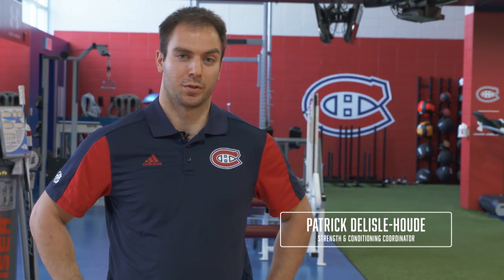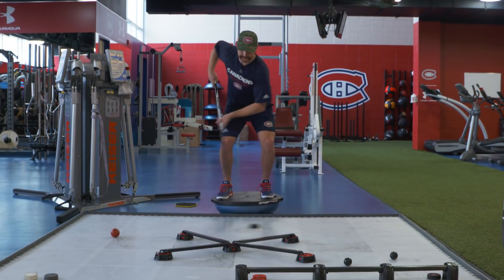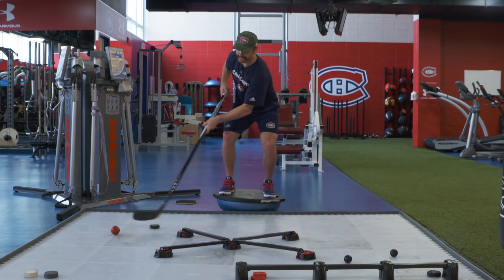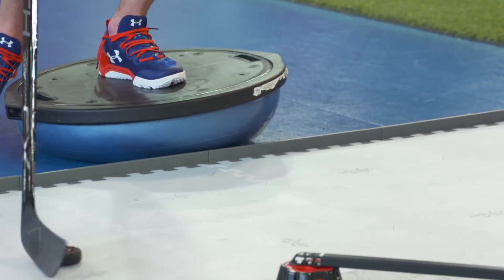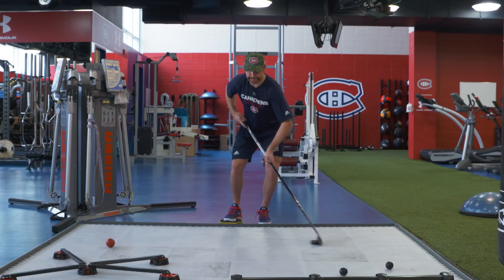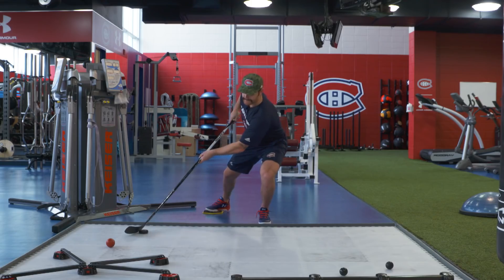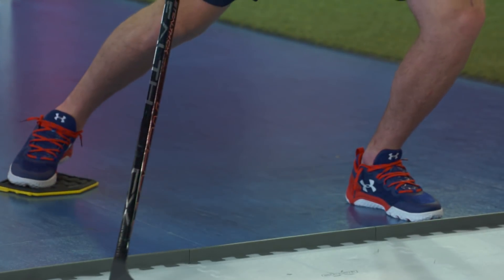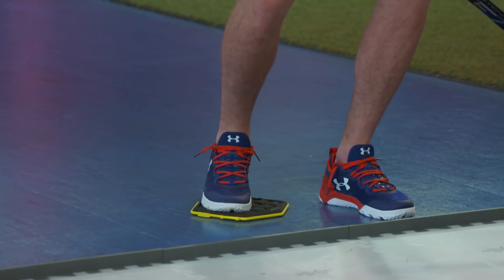Karl Alzner works on balance drills | Train Like a Pro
Karl Alzner demonstrates some balance and agility drills perfect for young defensemen.